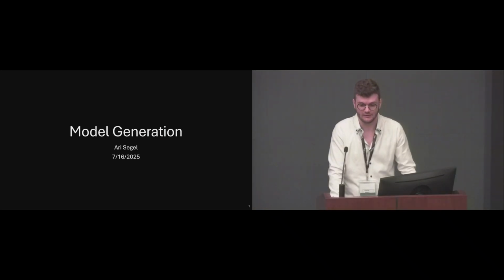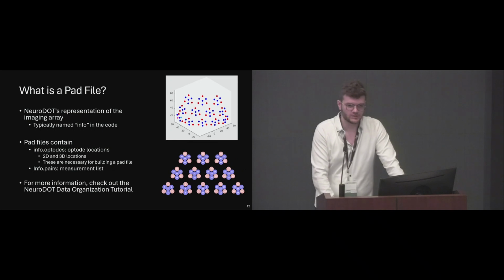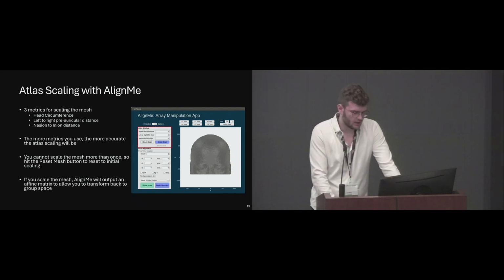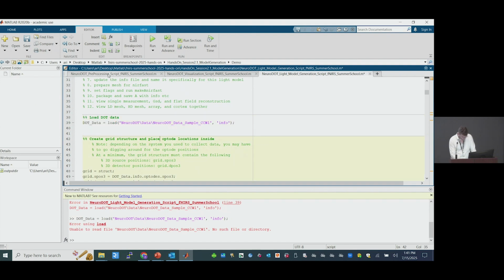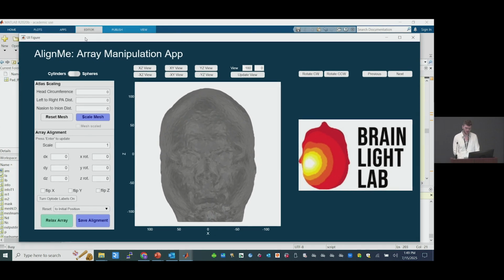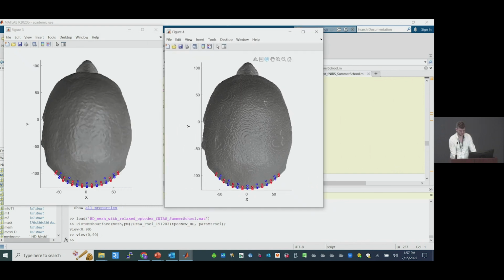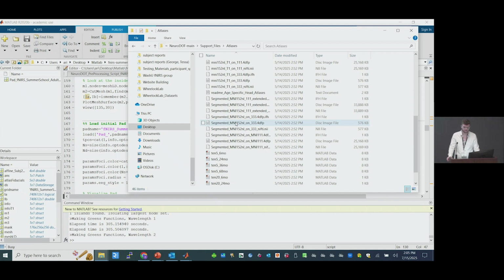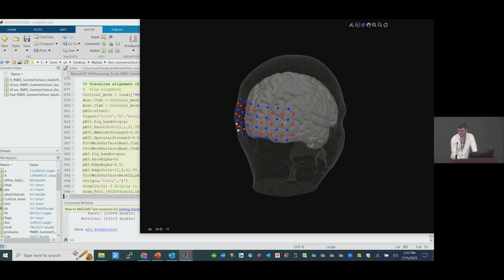NeuroDOT Processing + Analysis (2/2) -- Ari Segel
Ari Segel (Eggebrecht lab) walks you though HDDOT data processing using NeuroDOT (Part 2/2).

Recorded at the 2025 fNIRS Summer School in St. Louis